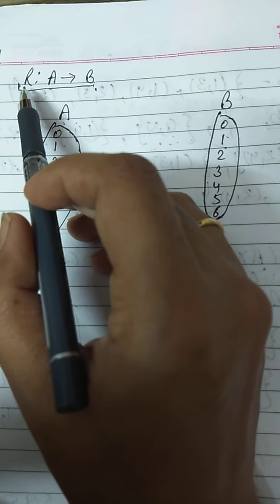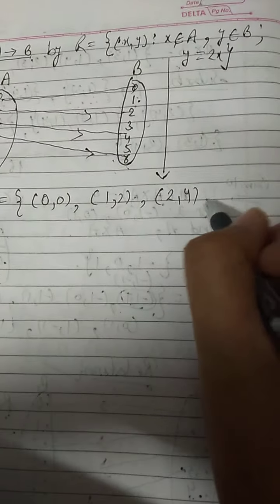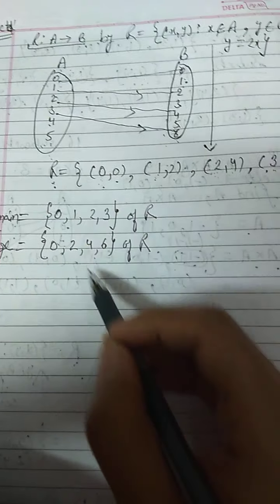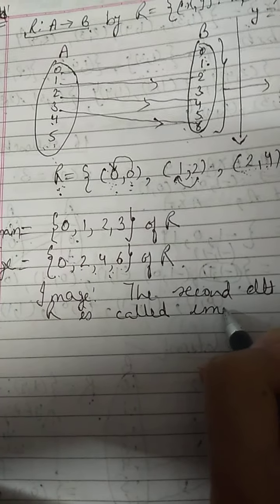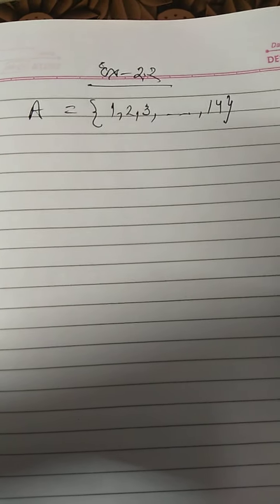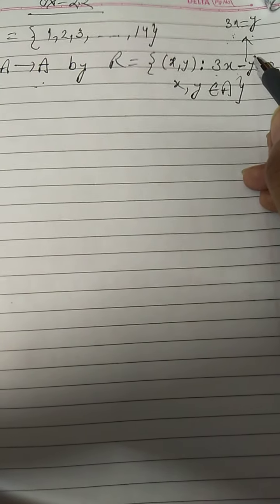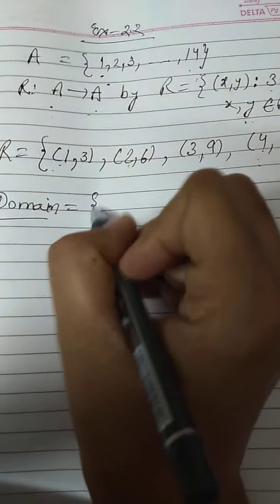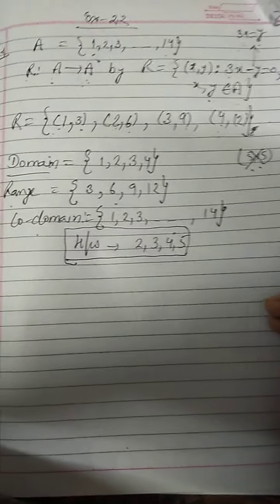Relations and functions class 11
Introduction to relations part 2.